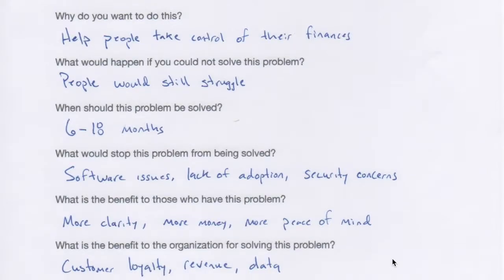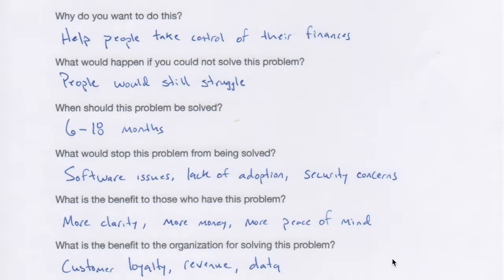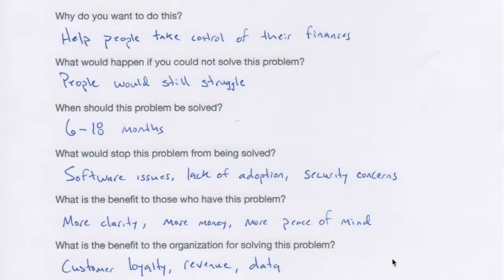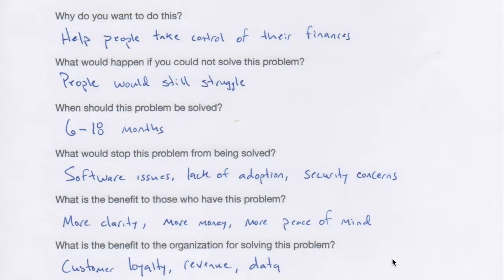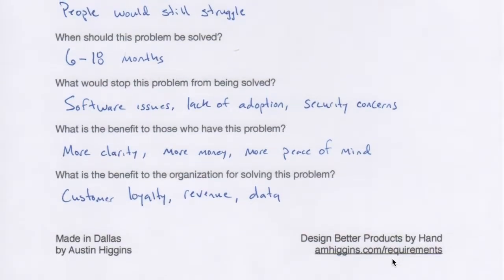New Product Overview by Austin Higgins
Use this template to discreetly define exactly who you are targeting, what value you will give them and how you are different than alternatives.

These templates are designed for the non-technical and technical alike. Over time, everyone will end up interacting with technology organizations to build new products.

These templates empower anyone to go from “wouldn’t it be cool if…” to a clearly defined technology product idea.

Developed by Austin Higgins

Austin Higgins is a technology and management consultant. He has helped Fortune 100, middle market and growth companies deliver more than $955 million per year in benefit with technology products. He is also a university lecturer, published author and speaker.